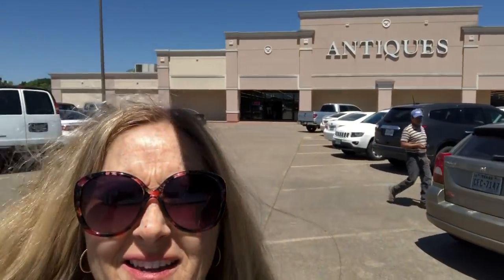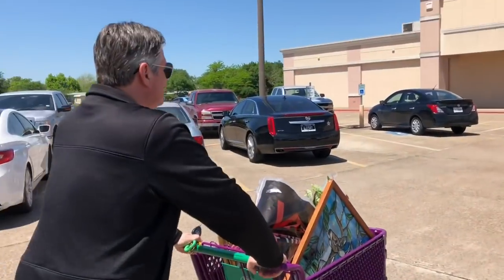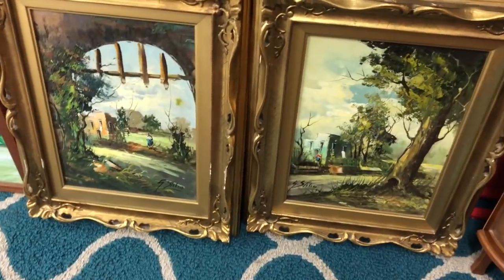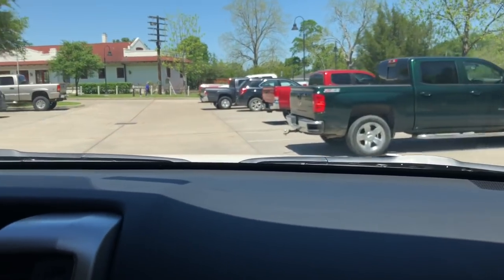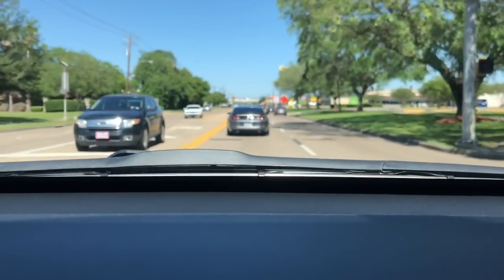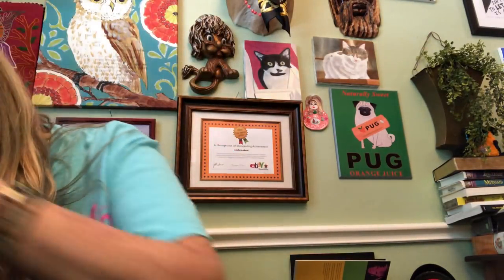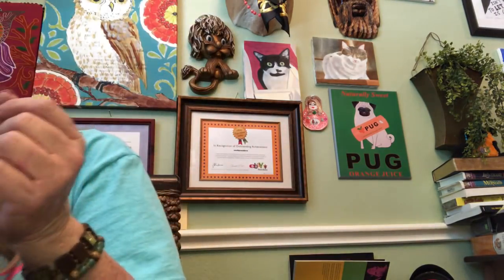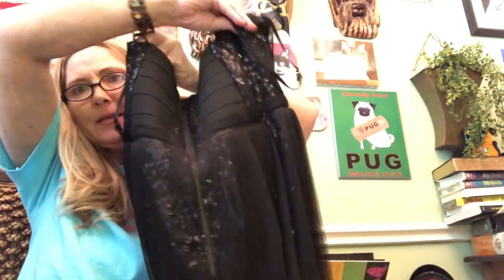Antique Booth Ride Along & Goodwill Haul for Poshmark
Periscope - @tonya_sheets

Snail Mail:
Tonya Sheets